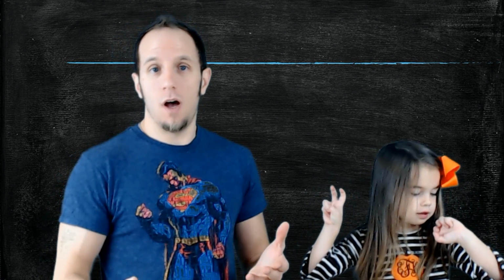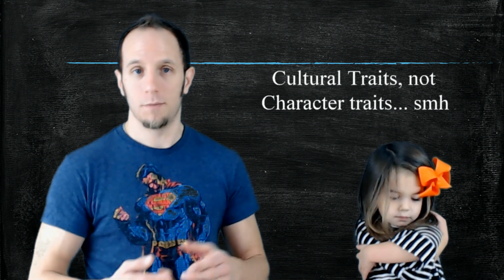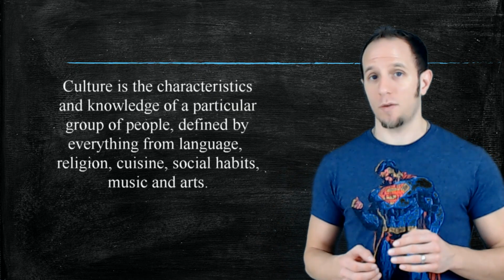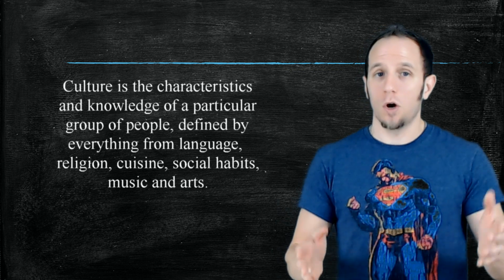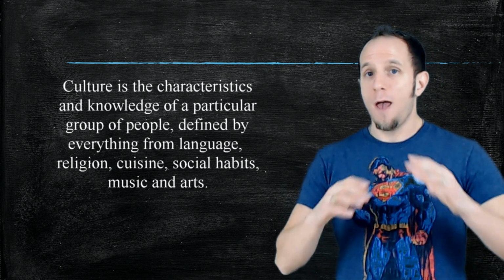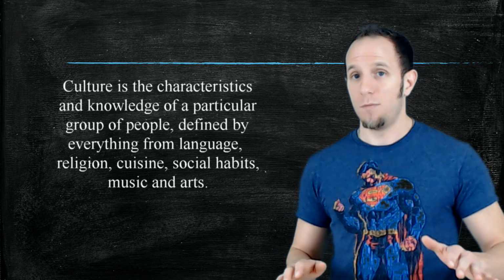APHG- Intro to Cultural Geography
We talk about introductory stuff regarding Cultural Geography.  Setting the stage for discussions about ethnicity, language, and religion.